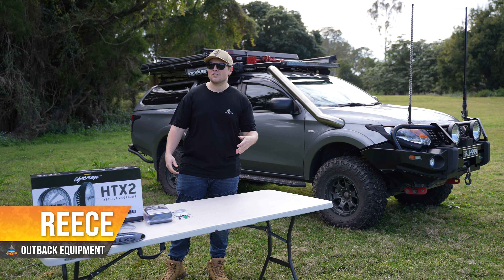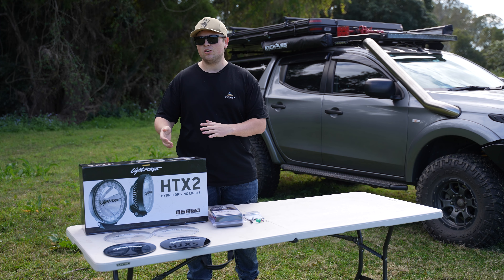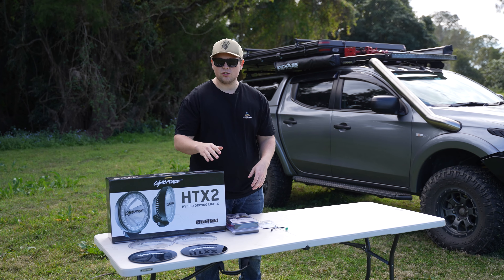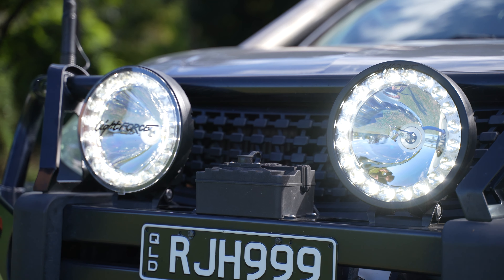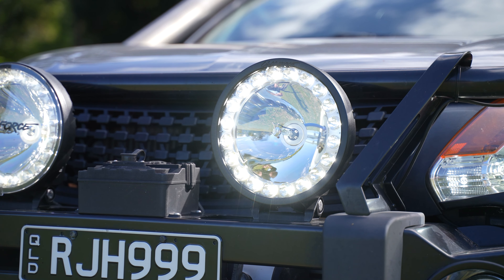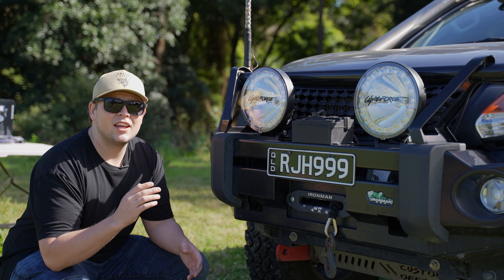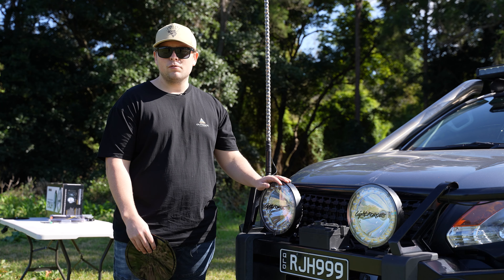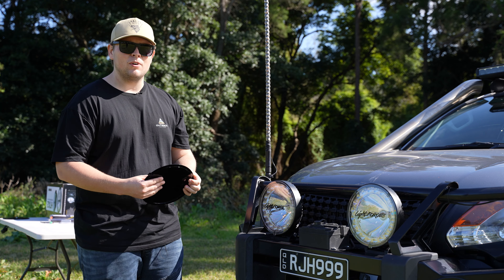Light Force HTX2 Driving Light Review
In this video, Reece gives us a rundown of the Light Force HTX2 Driving Lights. These all-new Australian-made compact DL230 HTX are the ultimate fusion of HID and LED technology, providing the instant flood of LED combined with the unmatched long-distance of HID, eliminating the need for additional spotlights and bars beyond one set of HTX.

Products Featured In Video (And The Best Place To Get Them *wink*)

Outback Equipment sells a wide range of 4x4, caravan, camping, marine and electrical accessories, with more to come shortly just to keep up with demand. or get in touch with our experienced customer service team at